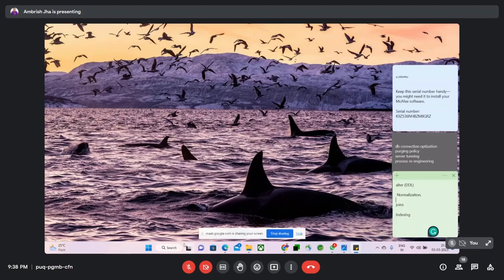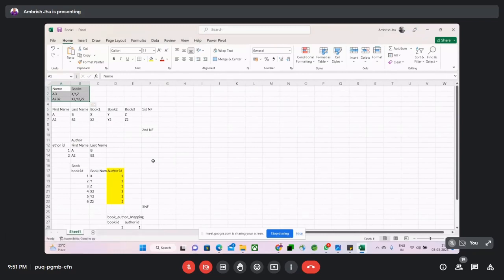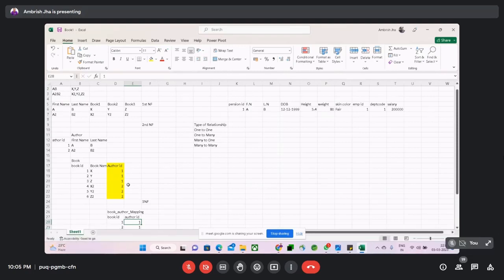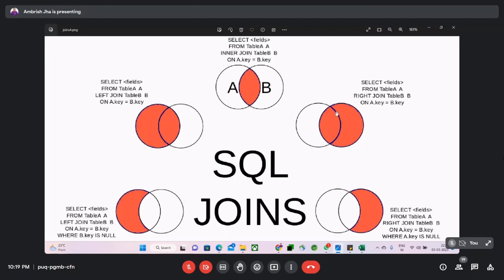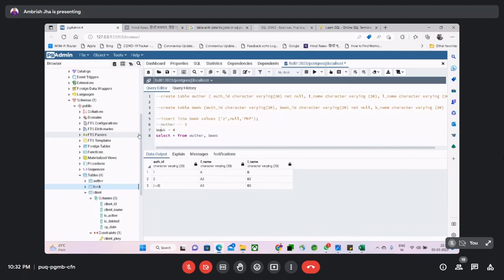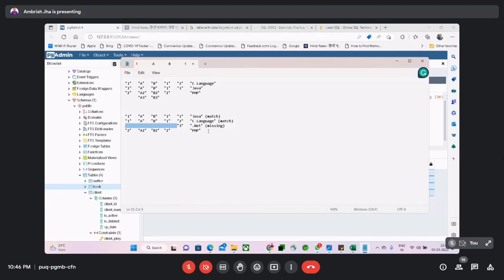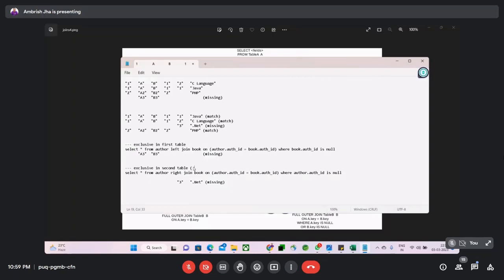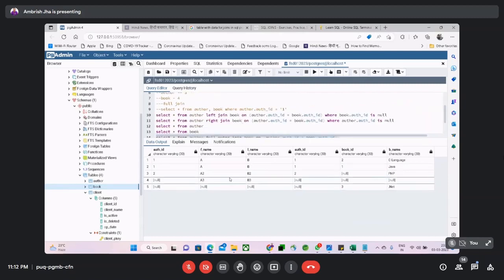Java Full Stack Development Course 01 2023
SQL Normalization and Joins